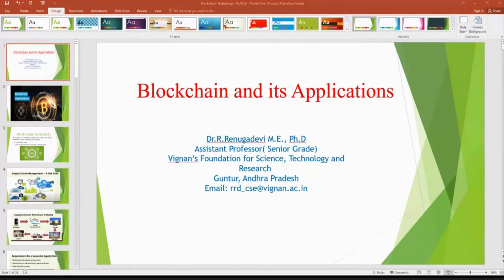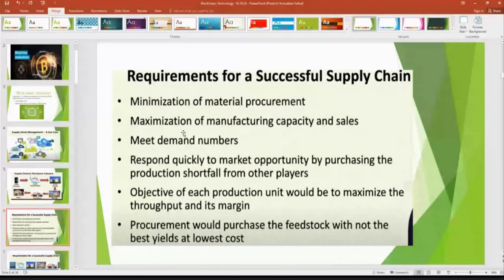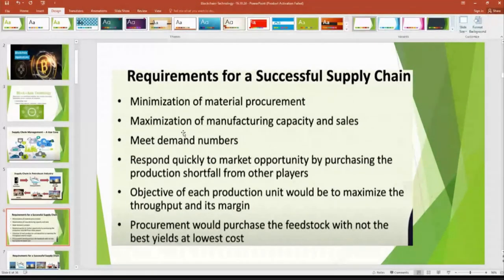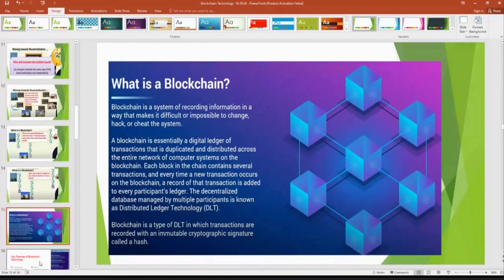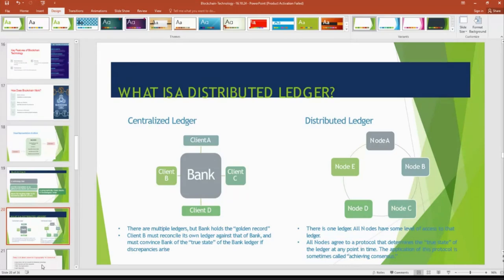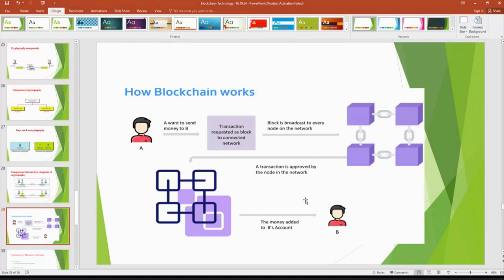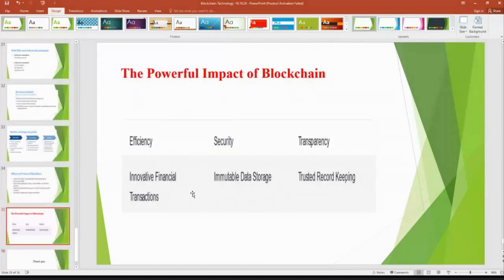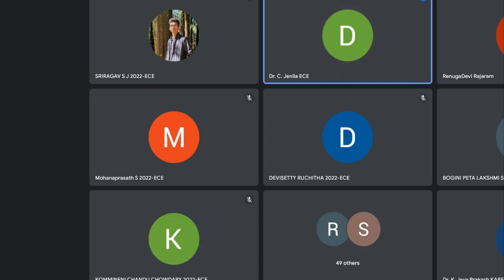Blockchain And Applications Expert Talk on 16 October 2024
Blockchain And Applications   Expert Talk  @  ECE Department, Kalasalingam Academy of Research and Education (Deemed to be University), Anand Nagar, Krishnankoil, Srivilliputtur, Tamil Nadu, India on 16 October 2024 from 7 pm to 8 pm. By Dr. R. Renugadevi, AP(SG), Vignan's Foundation for Science, Technology & Research (Deemed to be University), Guntur, Andhra Pradesh